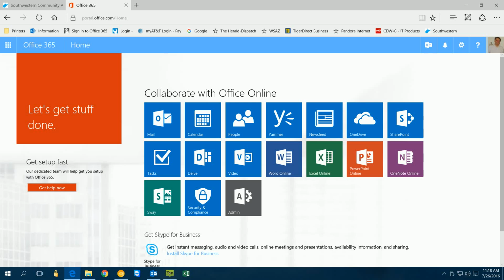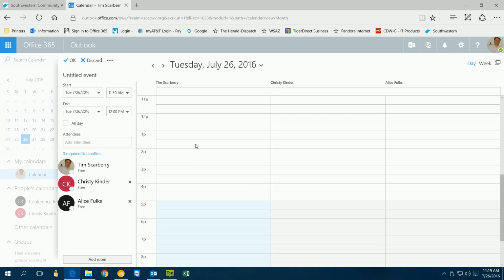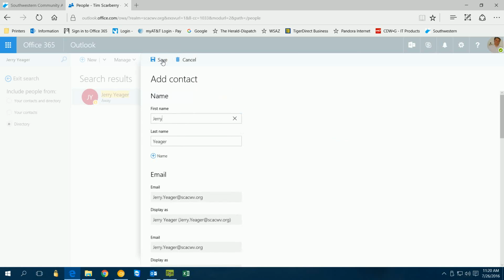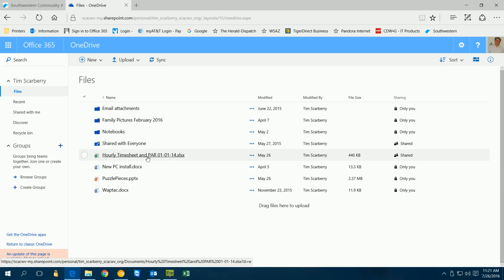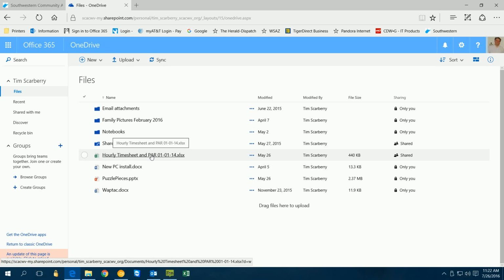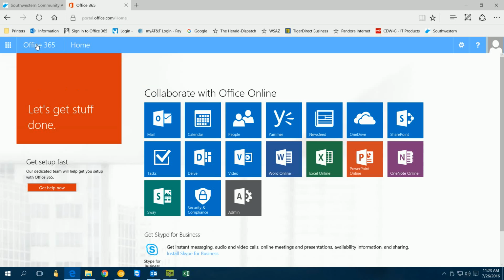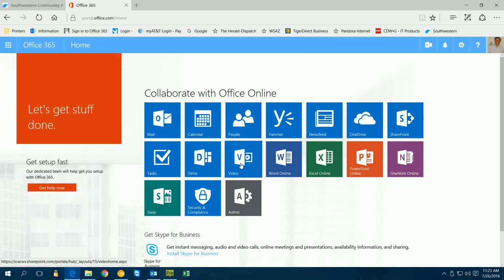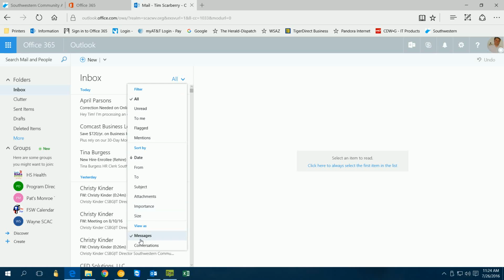Office 365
SCAC Office 365 overview